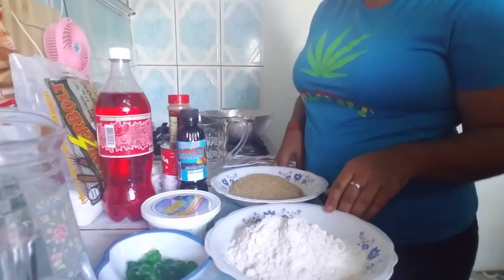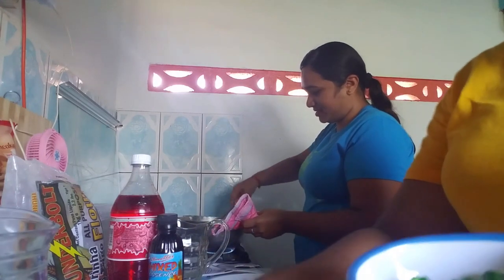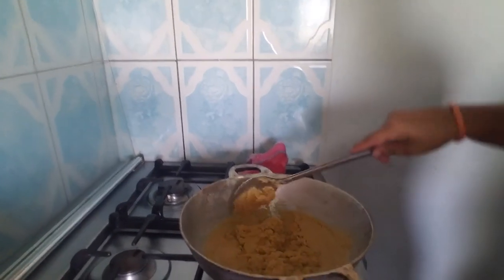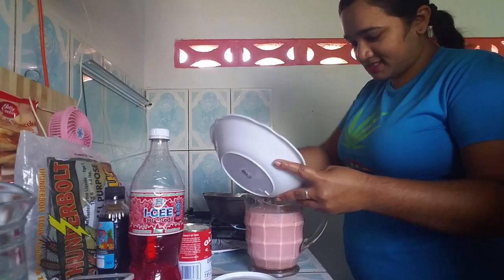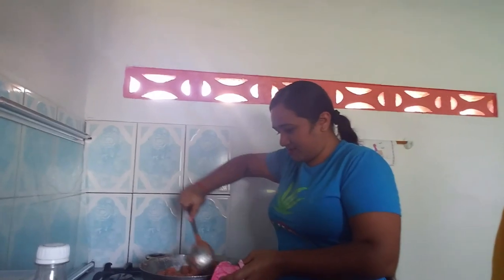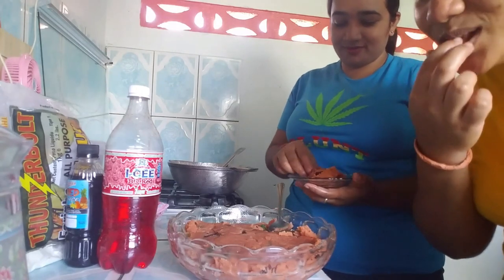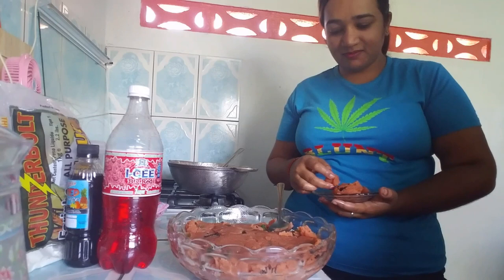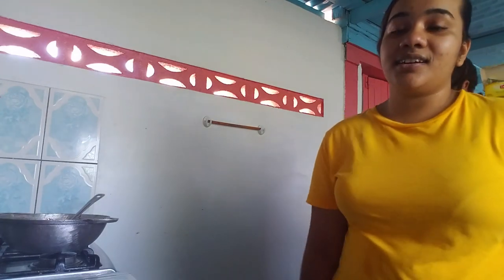Guyanese Salt Butter Parsad/Mohanbhog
When last you had some nice salt butter parsad?

                    divya1996ram